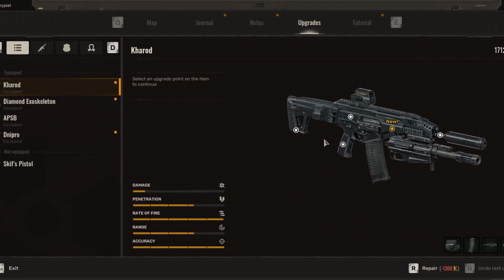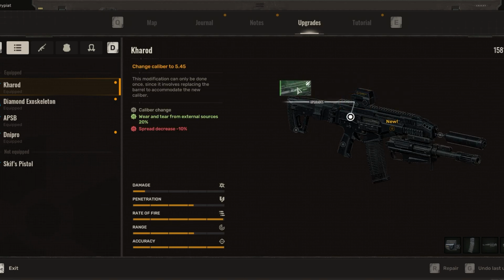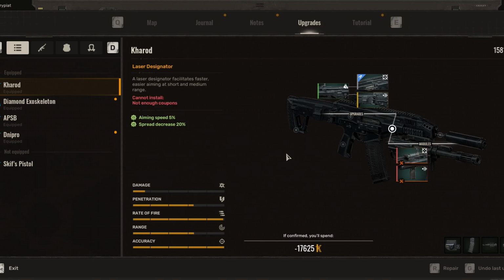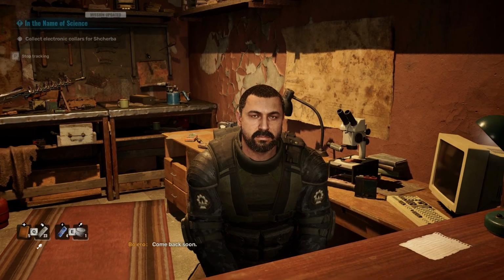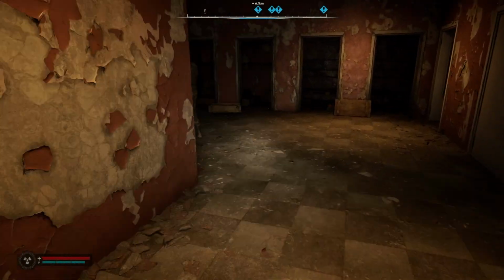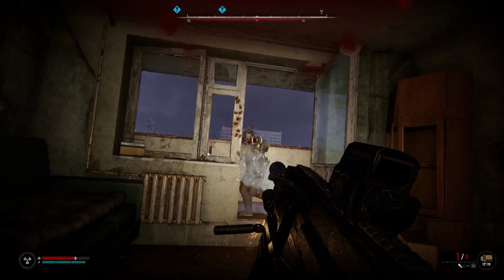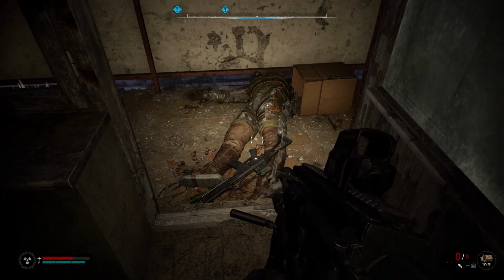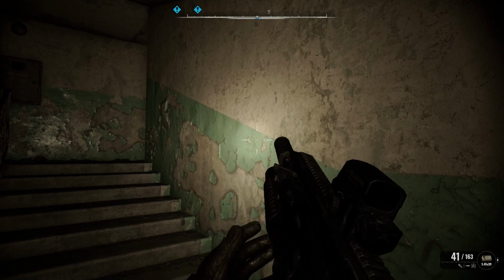KHAROD STALKER 2. Weapon Review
I am reviewing the KHAROD in STALKER 2. Use Base AMMO, AP basically doesn't do too much outside of mutant fights. In the closing I recommend AP Ammo but you don't really need it vs humans.